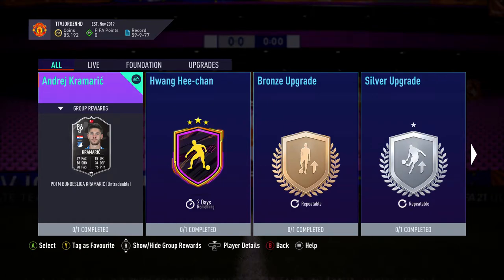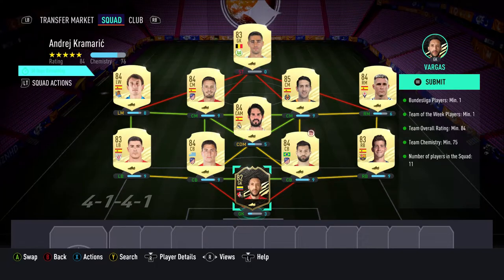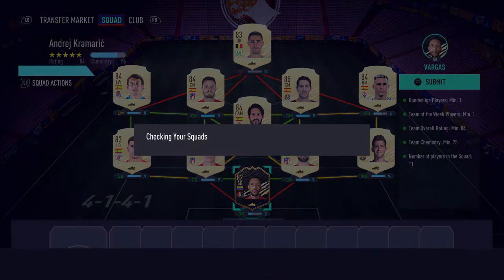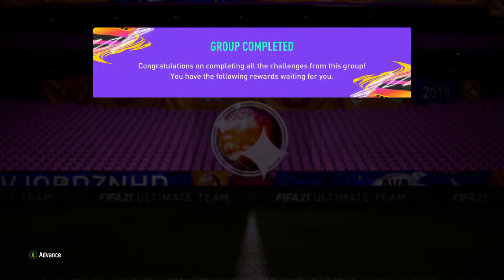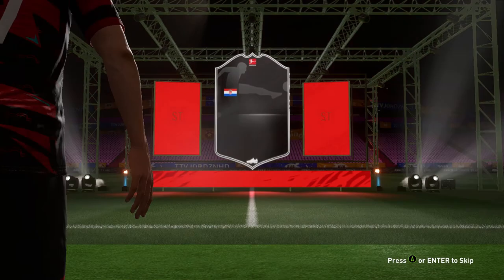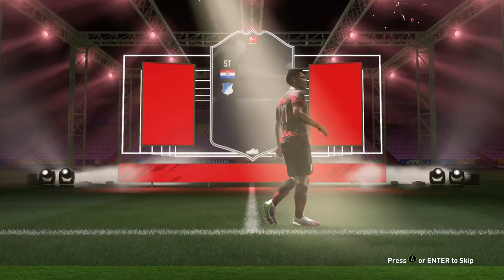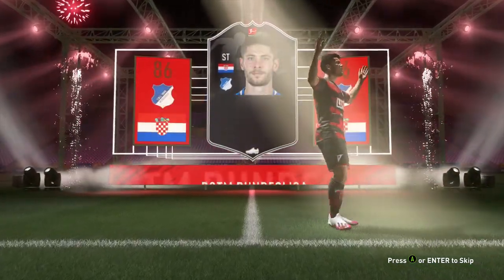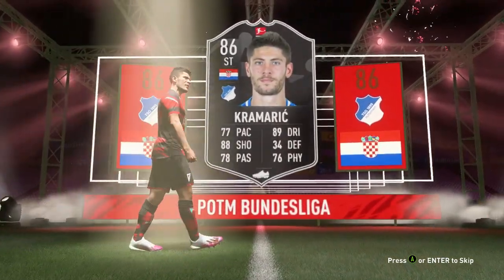FIFA 21/ 86 RATED BUNDESLIGA PLAYER OF THE MONTH ANDREJ KRAMARIC SBC COMPLETED!!!!